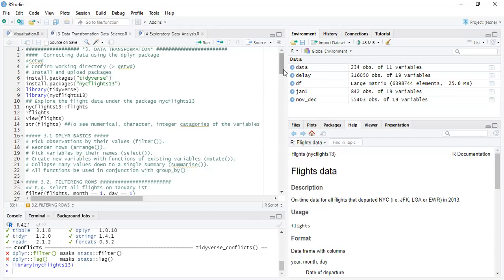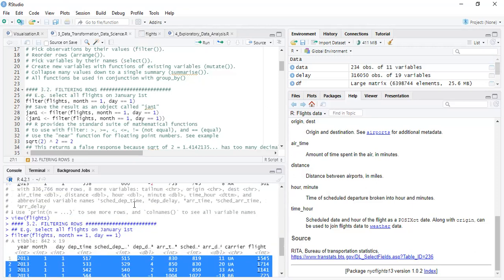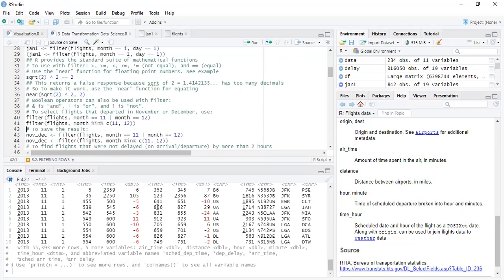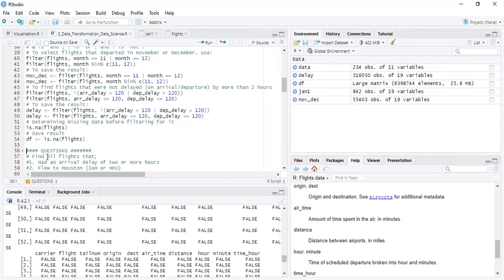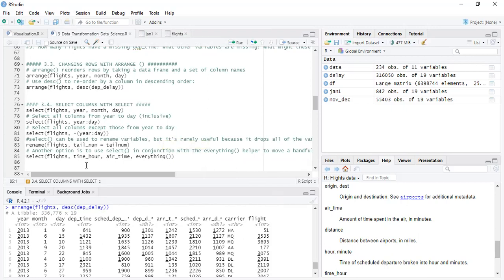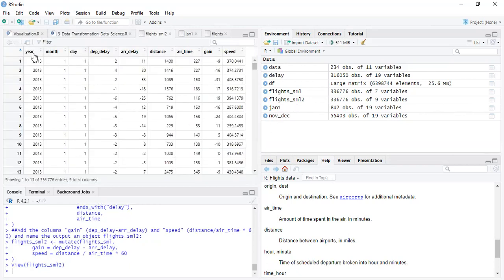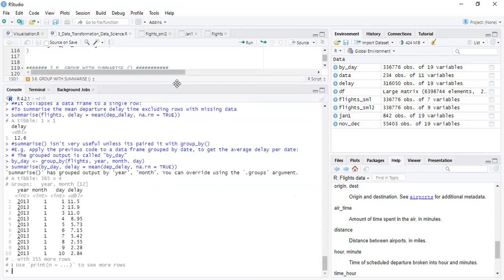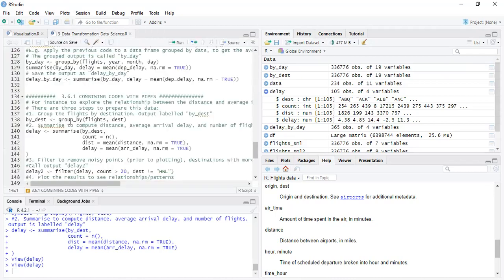DSC2103 Lecture3 v28September2022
Data Transformation in R